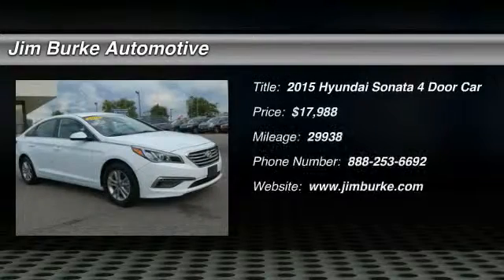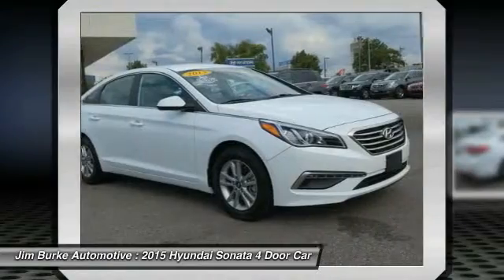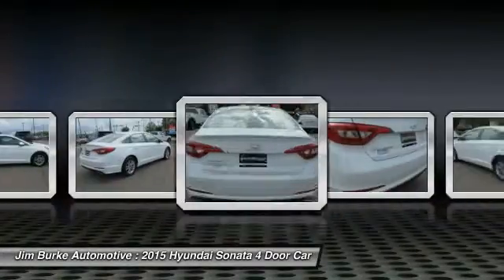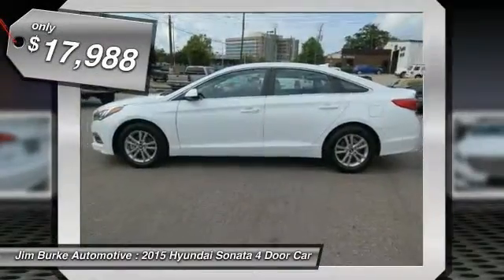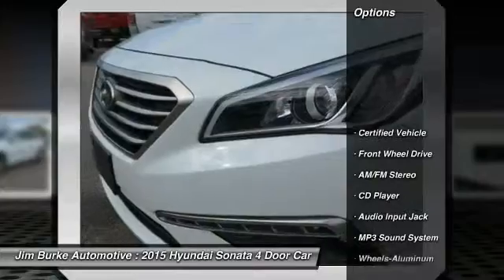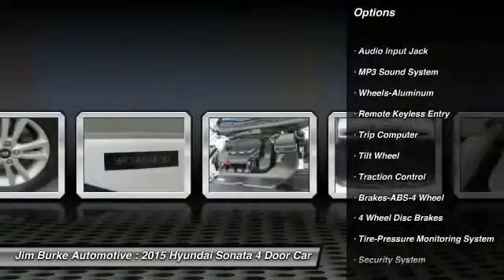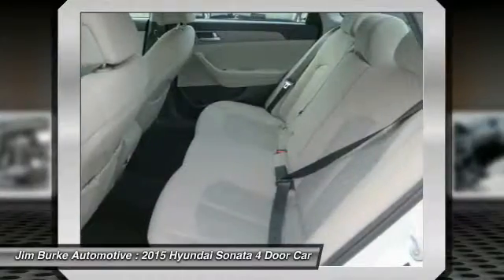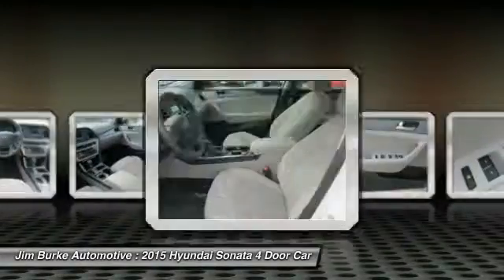2015 Hyundai Sonata Birmingham AL 205167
2015 Hyundai Sonata 2.4L SE

This 2015 Hyundai Sonata 2.4L SE is a 100% Carfax Guarantee vehicle This Sonata is equipped with ABS Brakes -AM/FM Radio Based on the excellent condition of this vehicle, along with the options and color, this Sonata is sure to sell fast. -Front Wheel Drive and many other amenities that are sure to please. This Dealership prides itself on value pricing its vehicles and exceeding all customer expectations! Give us a call to confirm availability and to schedule a hassle free test drive! Jim Burke! Where THE SALE NEVER ENDS!